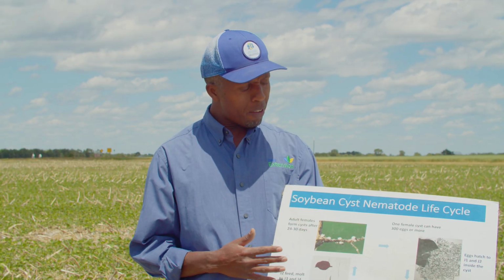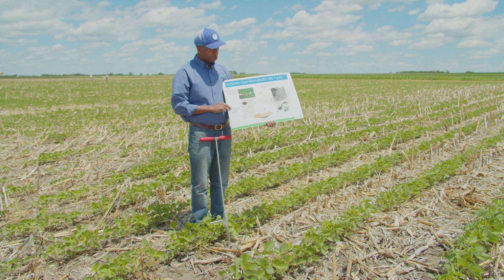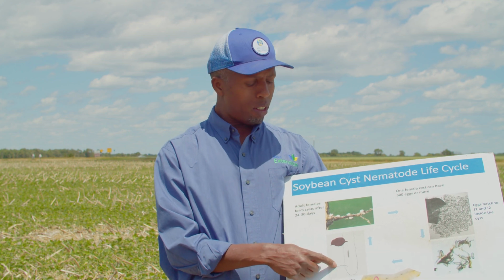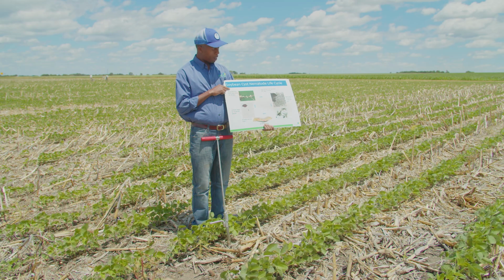SDSU Southeast Research Farm: Soybean Cyst Nematode Updates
Emmanuel Byamukama, Associate Professor & SDSU Extension Plant Pathologist, presents on the Soybean Cyst Nematode. He discusses how to identify SCN and how to treat for SCN.